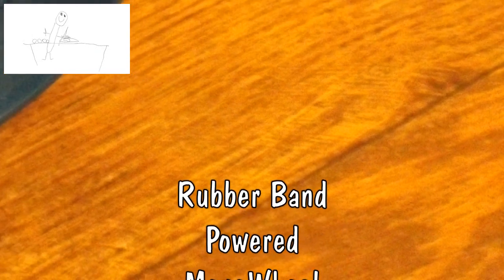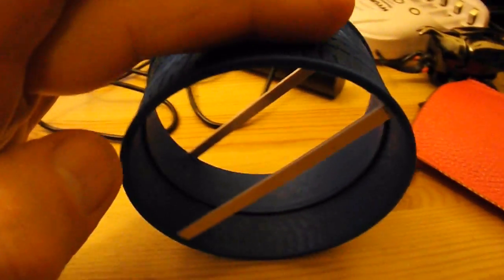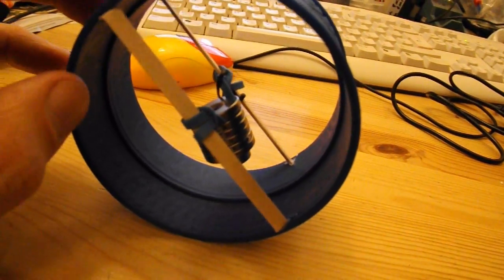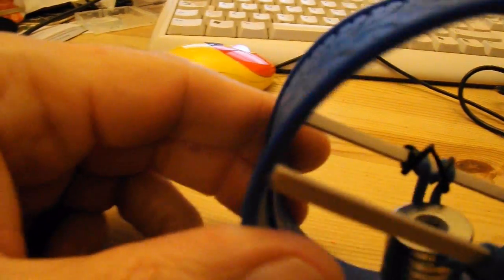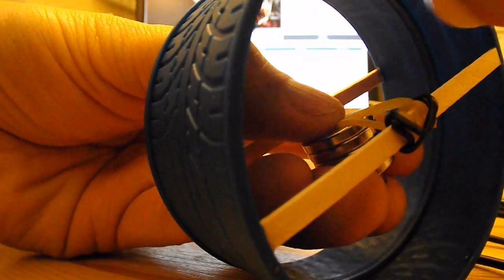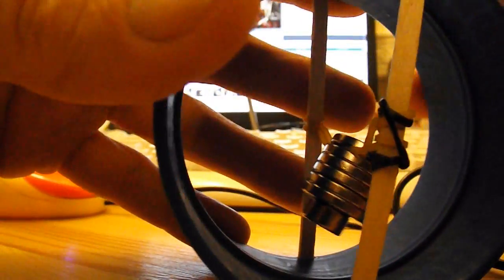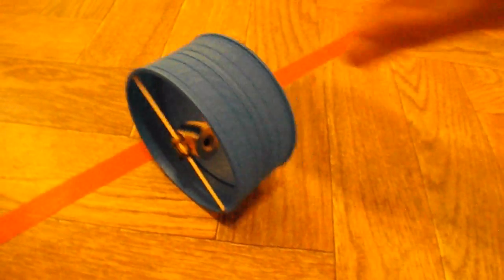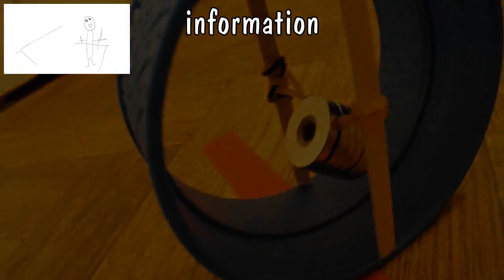Rubber Band Powered Monowheel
David Peeters asked "Hey Grandad could you make a one wheeled rubberband powered vehicule ? Using a ductape rol or anything cylindrical as body/wheel ?".